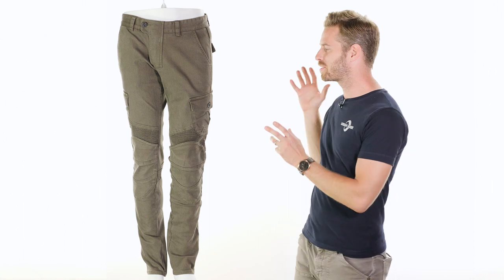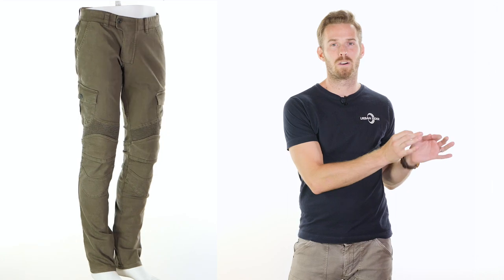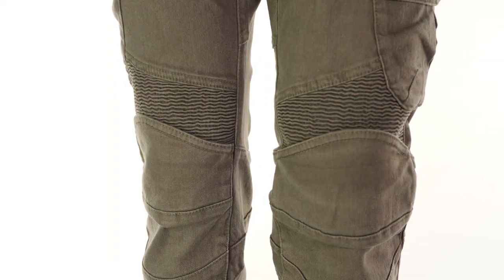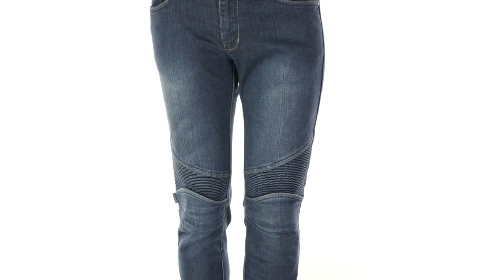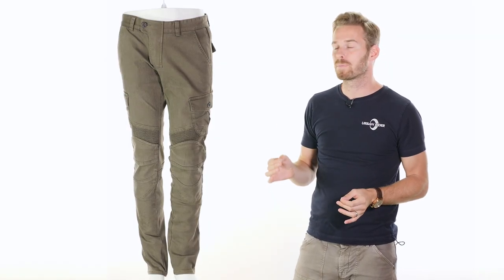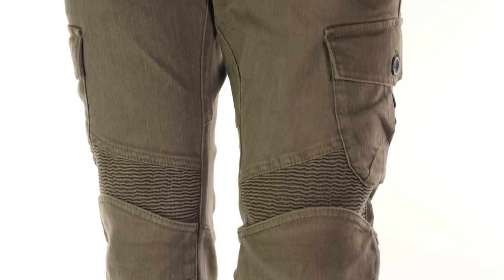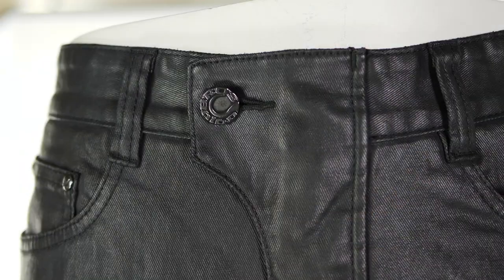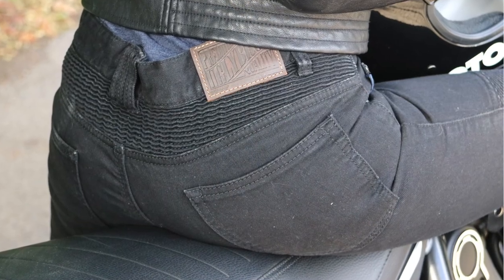UglyBROS Motorcycle Jeans Review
The UglyBROS range of armoured motorcycle jeans offer great fit and style in both mens and womens jeans, now in stock and available from Urban Rider:

UglyBROS jeans have distinctive Moto styling owing to the neat way the armour fits into external pockets on the jeans, saving time and hassle.  The womens Twiggy jean offers the best fitting and most stylish womens motorcycle jean on the market, in our humble opinion.

In this video review we take a look at the features of the UglyBROS collection as a whole and run through a few of the best sellers.  The Motopool jeans are available in 2 colours:

The 2Slub-K offer extra abrasion resistance owing to the reinforced Kevlar panels inside the jeans:

The Triton jeans have a leather like appearance due to the polyurethane coating applied to the denim outer:

The Twiggy ladies jeans offer a slim fit which remains comfortable.